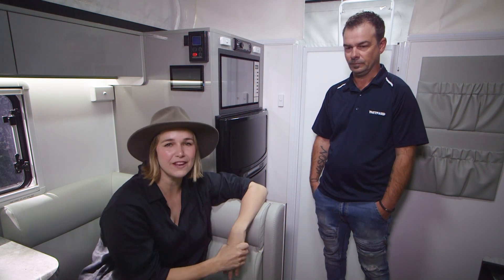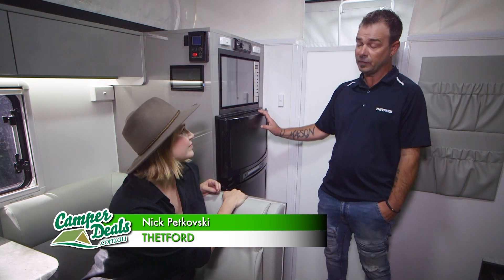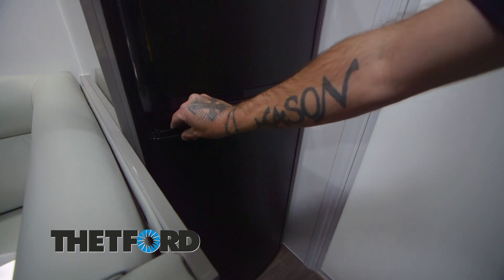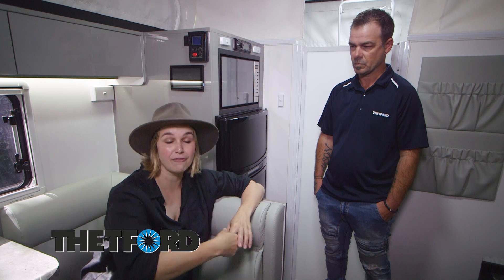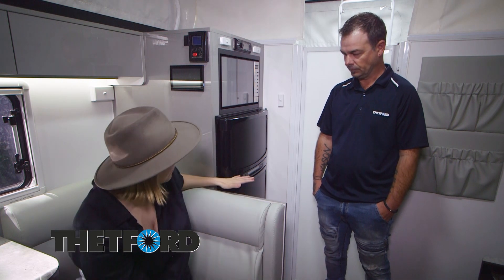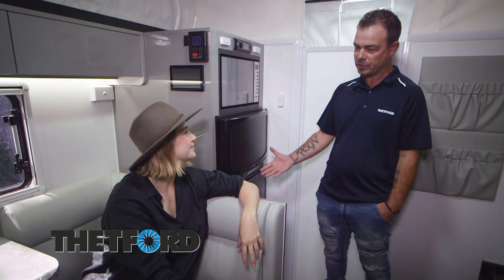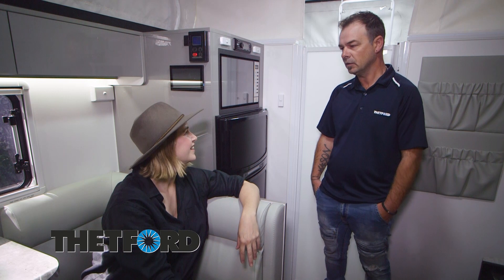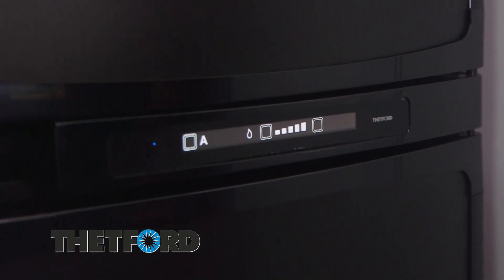Thetford - Tips & Hints For Your Fridge